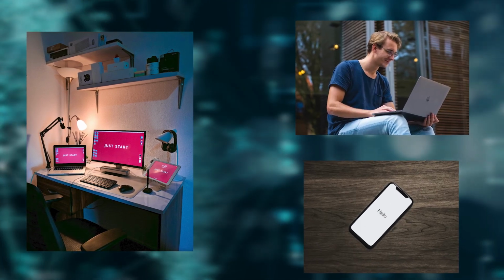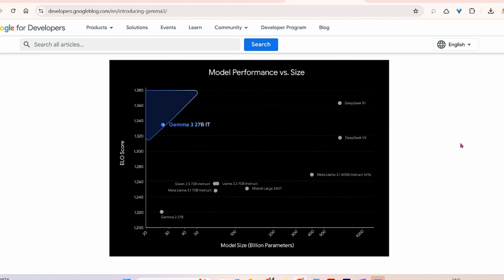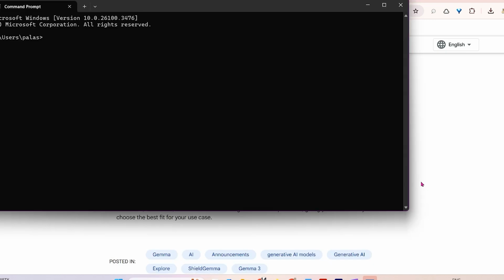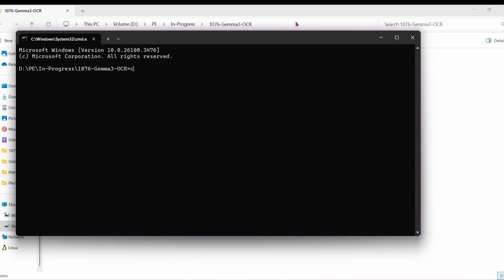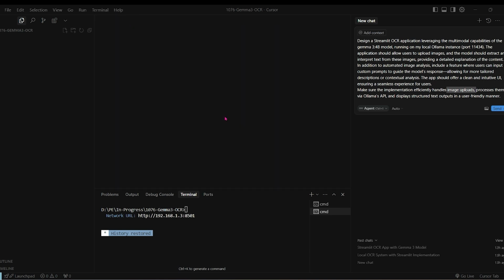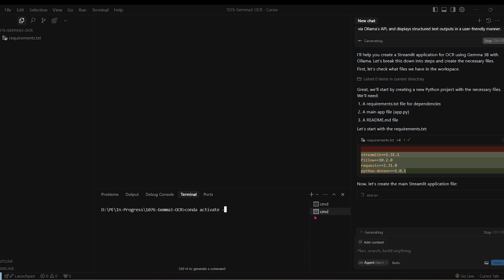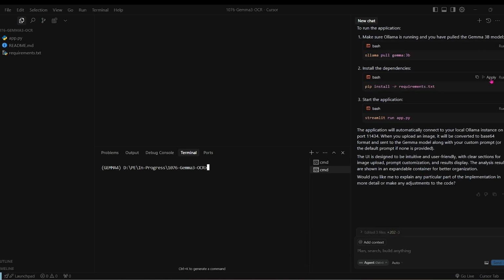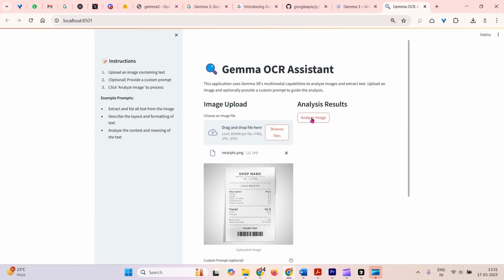OCR Made Smarter: Streamlit + Gemma 3 + Cursor + Ollama for Text Extraction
Hey everyone! In this video, we’re diving into Gemma 3, the latest open AI model from Google that’s changing the game! With 100M+ downloads and 60,000+ community variants, this AI is more powerful, faster, and runs right on your laptop, workstation, or even your phone! 💻📱

✨ What You’ll Learn in This Video:
✅ How you can run it locally on your own device
✅ Building an OCR app with Streamlit & Gemma 3:4B on Ollama
✅ And of course… VIBE CODING! 🎶💻

Time Stamp
0:00 Intro
1:19 Vibe Coding OCR